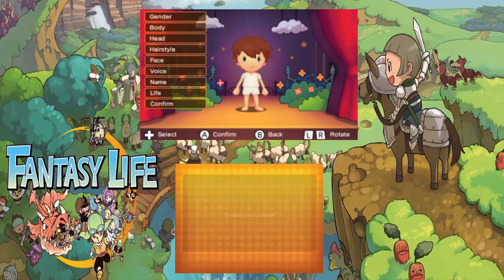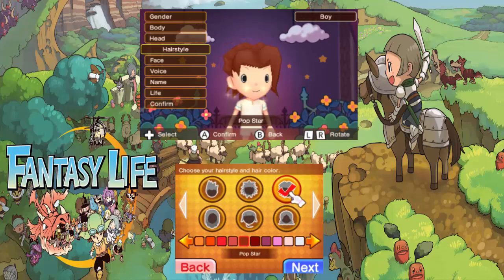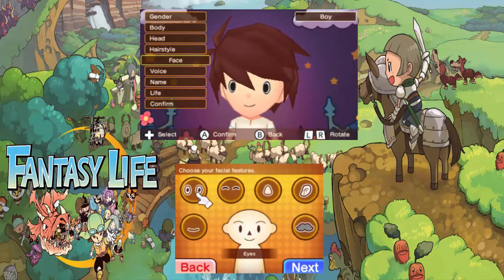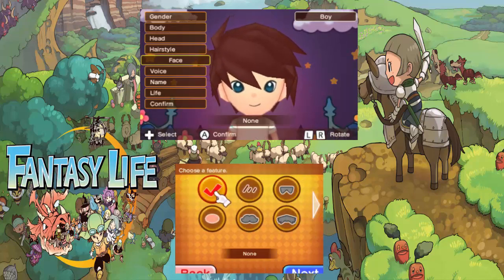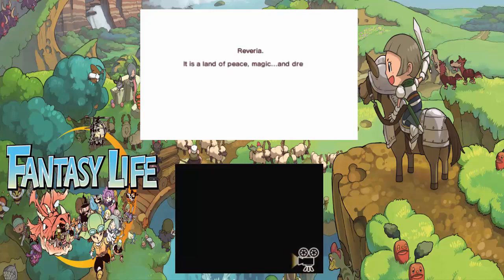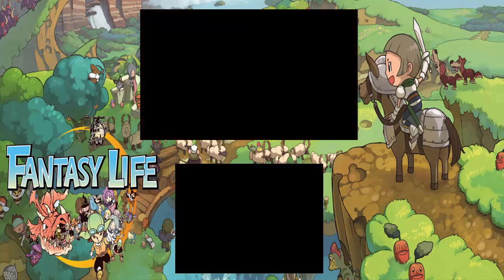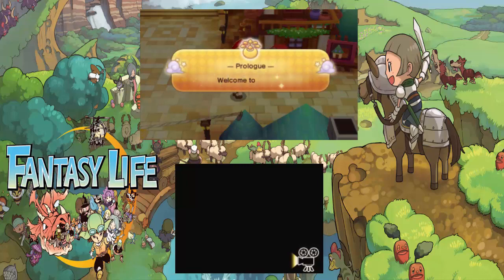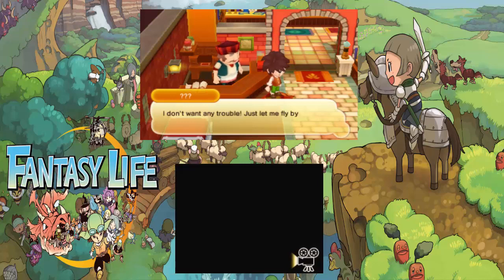Lets Play Fantasy Life Part 1 Life A New Life!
welcome to my new life!